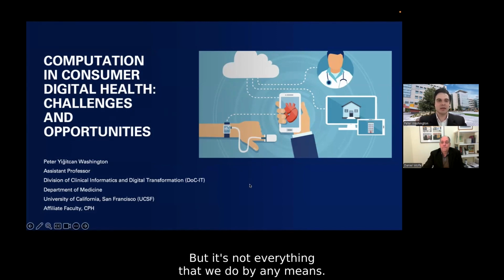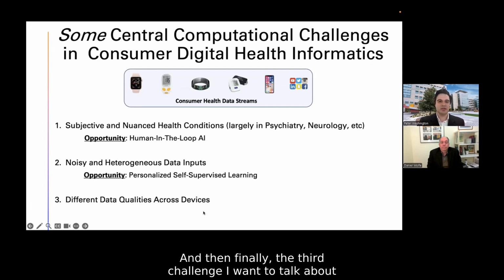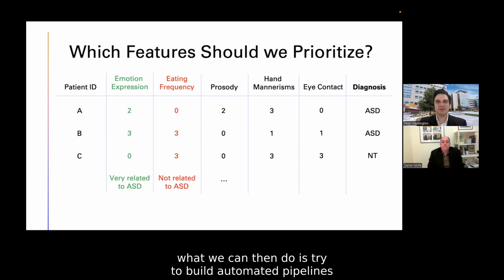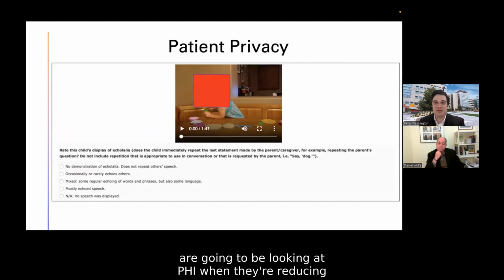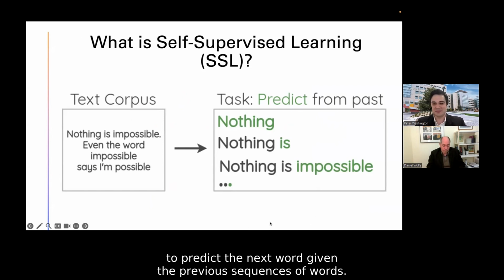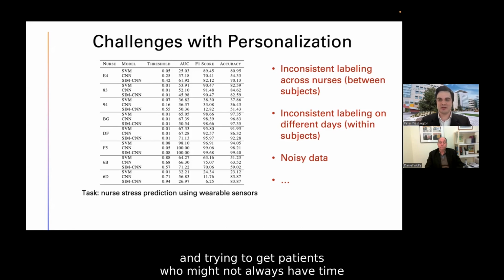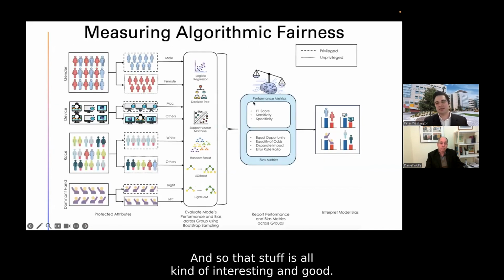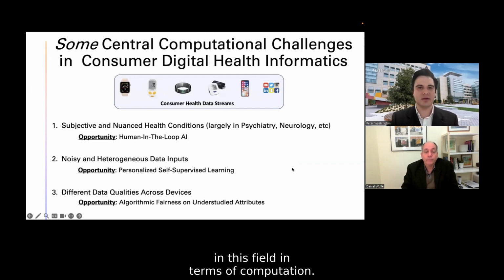Peter Washington, PhD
Computation in Consumer Digital Health:  Challenges and Opportunities.
CPH Seminar on March 18, 2025.